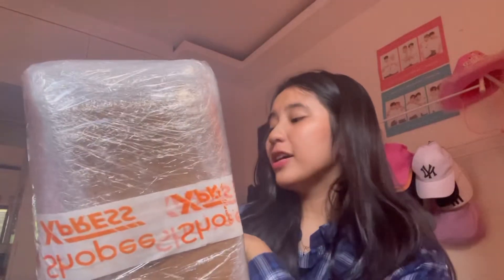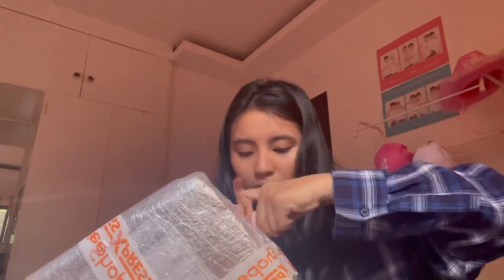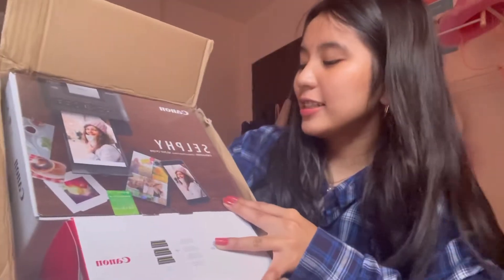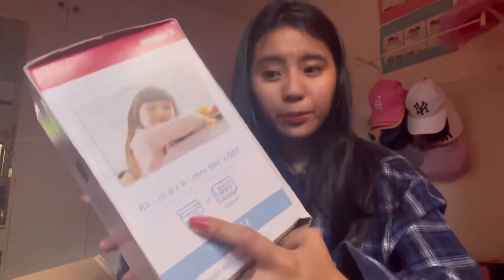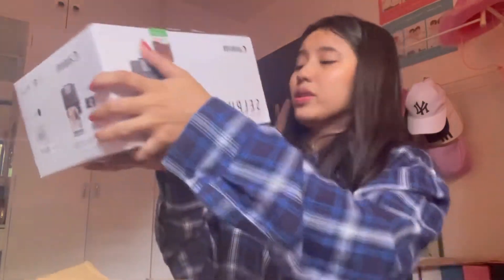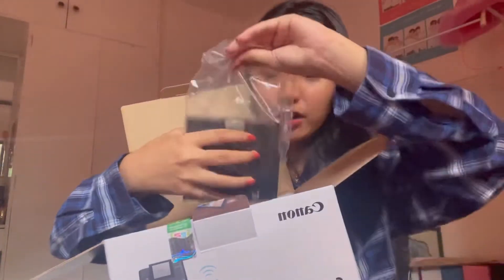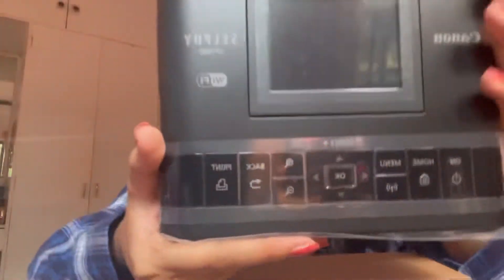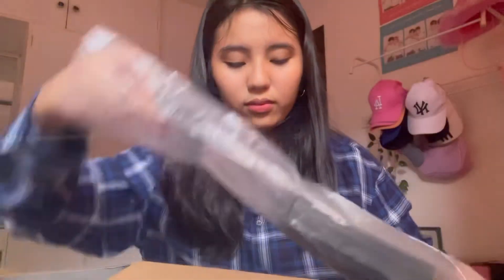Unboxing Canon Selphy CP 1300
hey guys!!

macbook